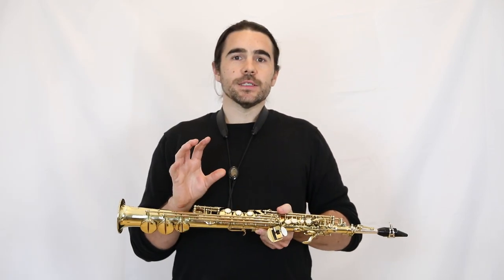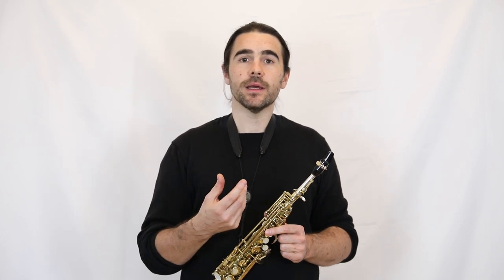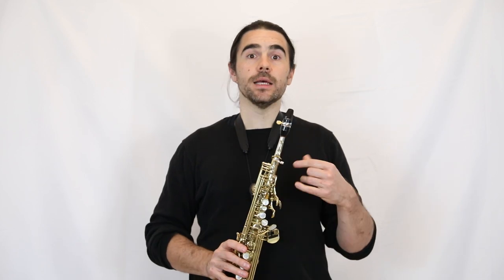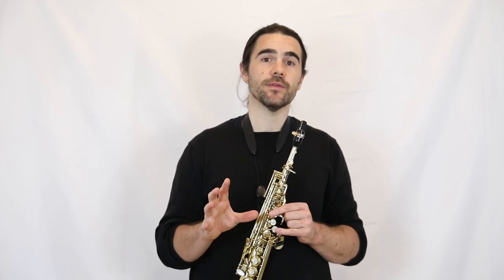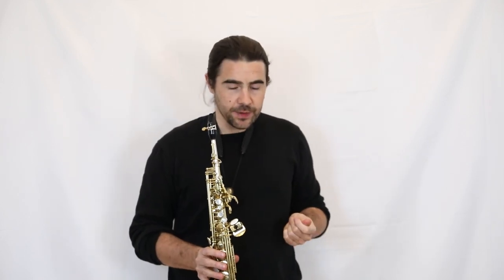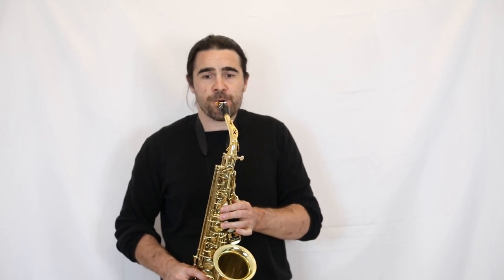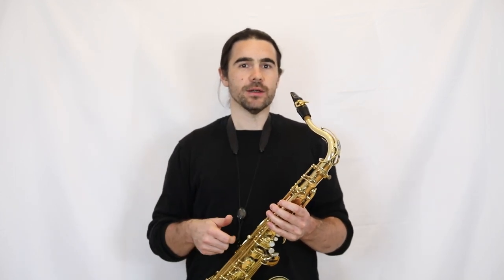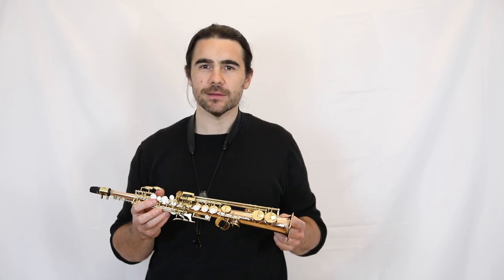Composer Resources: Saxophone, Quarter Tones / Joshua Hyde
Composer Resources

Compositional resources to help you compose for saxophone.